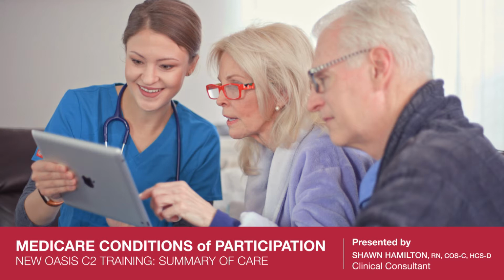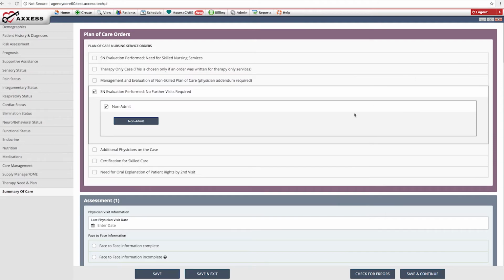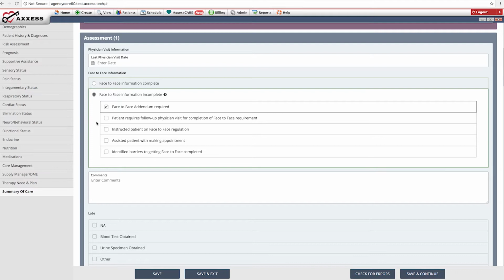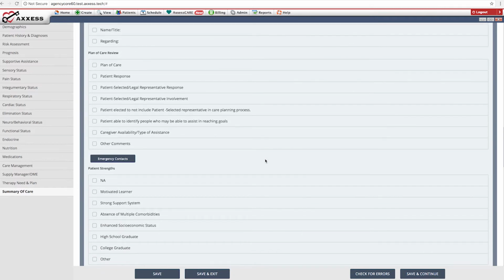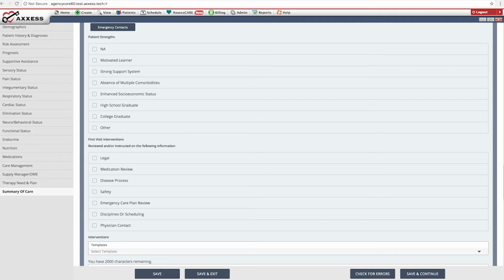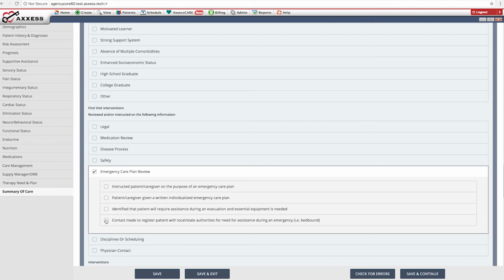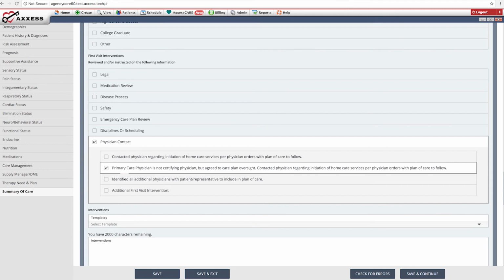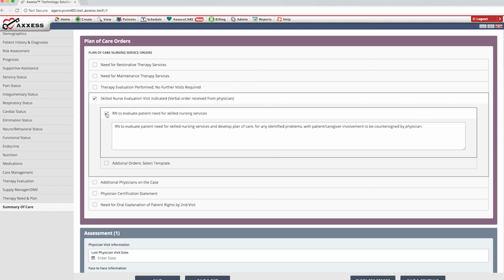[Medicare Conditions of Participation] New OASIS-C2 | Summary Of Care